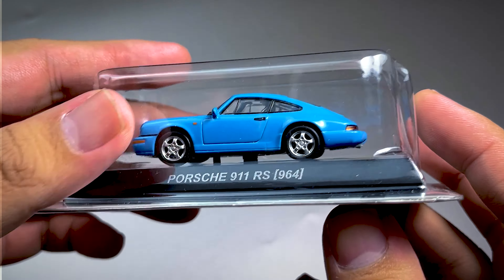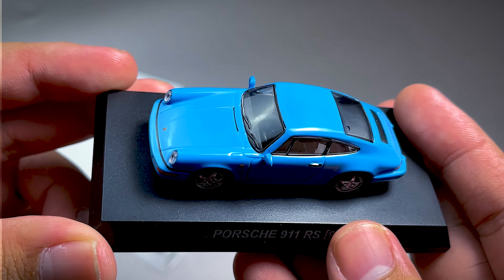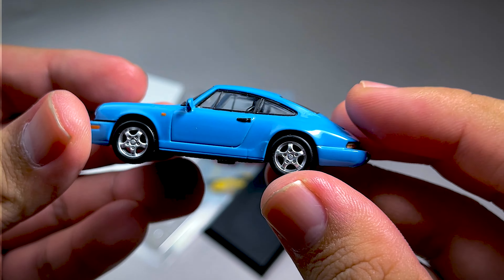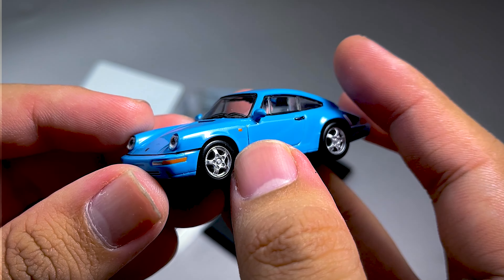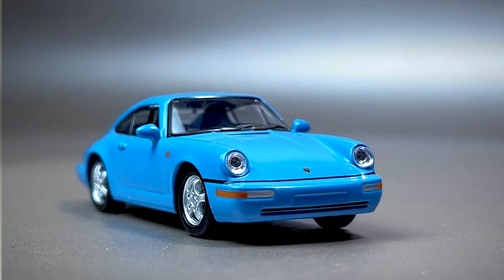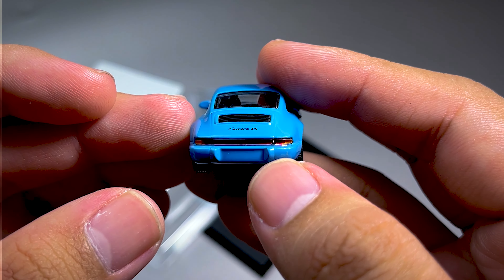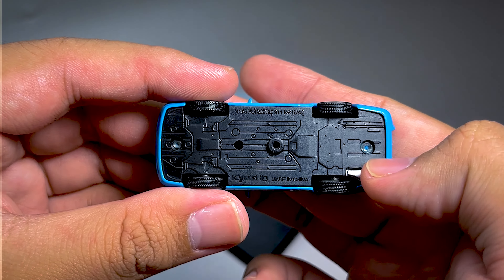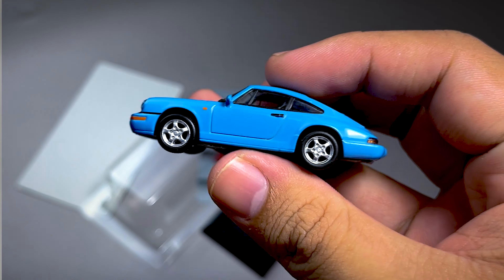Review Kyosho Porsche 911 RS (964) (Blue) 1/64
MIGHTY MIGHTY MIGHTY